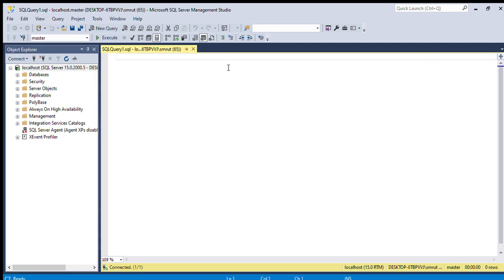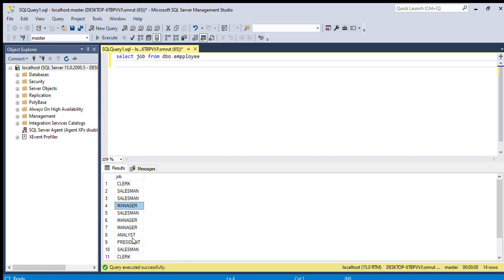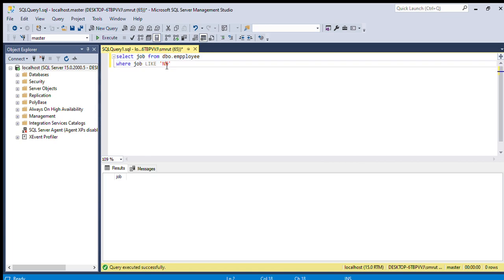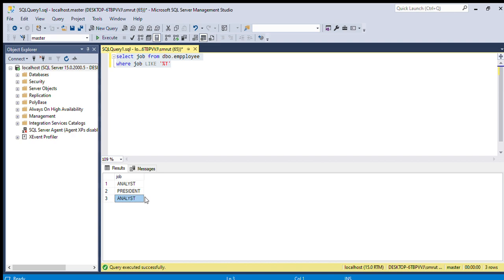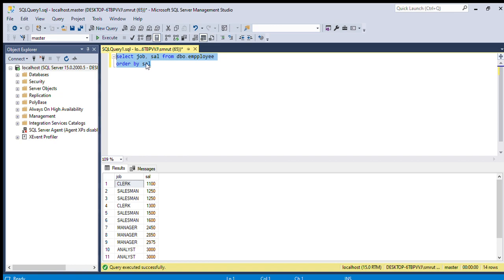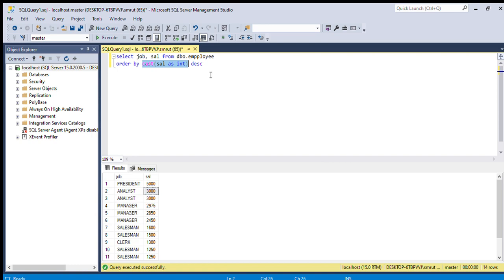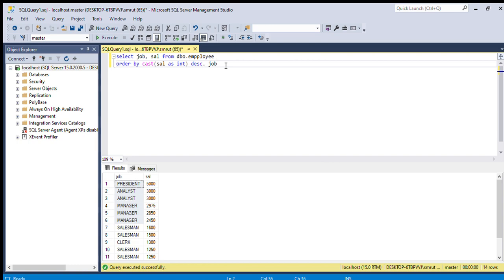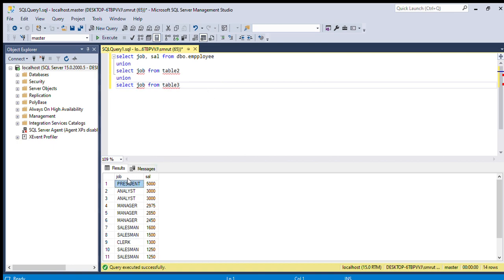SQL Basic to Advanced part - 3 / Learn 3 Concepts Daily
SQL Video Part 3 is an essential tutorial for those seeking to enhance their skills in Structured Query Language (SQL). This video tutorial will cover three key topics: pattern matching, ordering of data, and merging of data.

The first topic covered in this video is pattern matching. Pattern matching allows you to search for specific patterns or characters within a string of data. In SQL, pattern matching is done using the LIKE operator and wildcard characters such as % and _. By mastering pattern matching, you can easily search for specific data within a database, which is useful in tasks such as data analysis and reporting.

The second topic covered is ordering of data. Ordering of data refers to arranging data in a specific order, such as ascending or descending order, based on specific criteria. In SQL, ordering of data is done using the ORDER BY clause. By mastering the ORDER BY clause, you can easily sort and filter data based on specific criteria, which is useful in tasks such as creating reports and performing analysis.

The third and final topic covered is merging of data. Merging of data is the process of combining data from multiple tables or data sources into a single dataset. In SQL, merging of data is done using the JOIN clause. By mastering the JOIN clause, you can easily combine and analyze data from multiple sources, which is useful in tasks such as data analysis and data processing.

Overall, SQL Video Part 3 is an essential tutorial for anyone seeking to improve their SQL skills. By mastering pattern matching, ordering of data, and merging of data, you can become proficient in SQL and unlock new possibilities for data analysis and reporting.